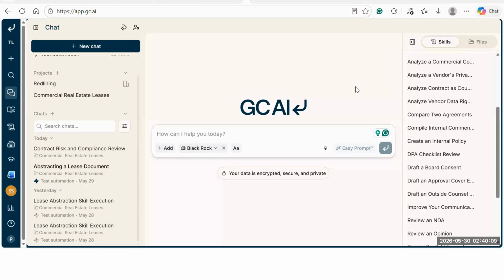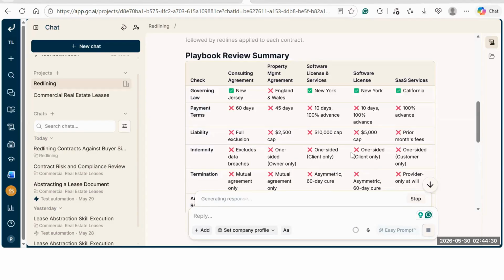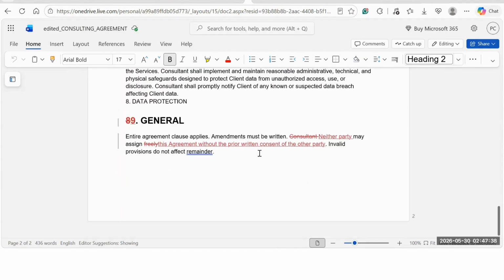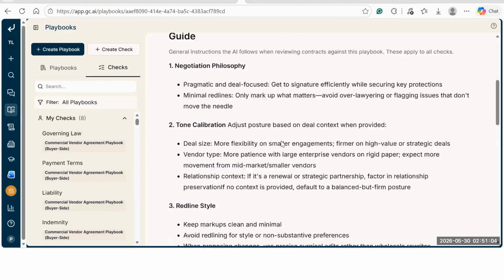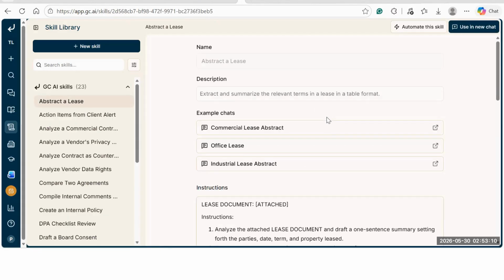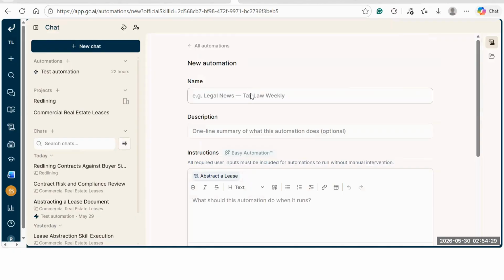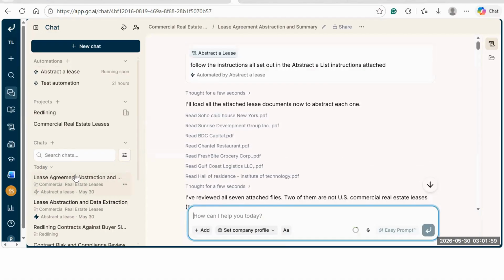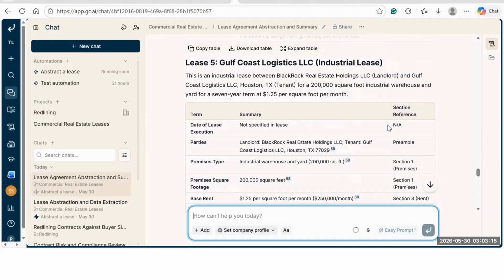How I Automated Contract Review Using AI and Playbooks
In this video, I test GC AI's playbook and workflow automation features to see whether AI can automate contract review and redlining at scale.

Starting with a portfolio of contracts, I use a company playbook to review each agreement against internal policies, identify compliance issues, generate proposed redlines, and apply changes across multiple documents. I then take the process a step further by turning it into an automated workflow that can run on new contracts and deliver results automatically.

In this video, you'll see:
AI contract review
Contract redlining using playbooks
Compliance review and policy checks
Workflow automation for legal teams
AI-powered contract analysis
Automated lease abstraction
Legal operations workflows
In-house counsel use cases

One of the most interesting aspects of legal AI isn't simply answering questions. It's the ability to standardize repeatable legal processes and scale them across large volumes of contracts.

While AI can save significant time, lawyers remain responsible for reviewing and validating the output. AI should be viewed as a tool that assists legal professionals, not a replacement for legal judgment.